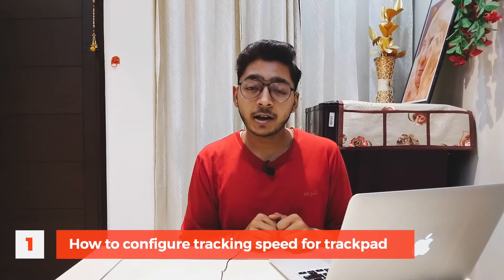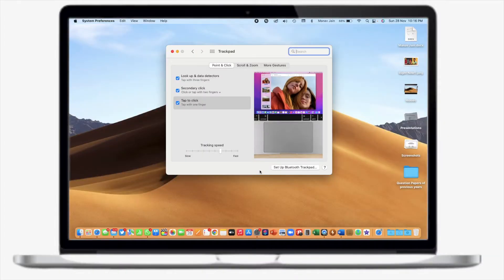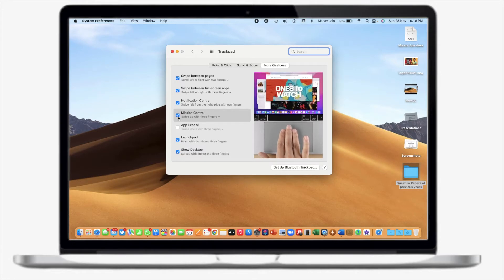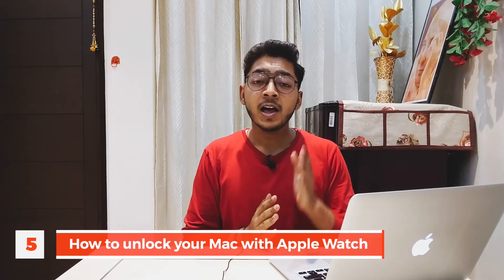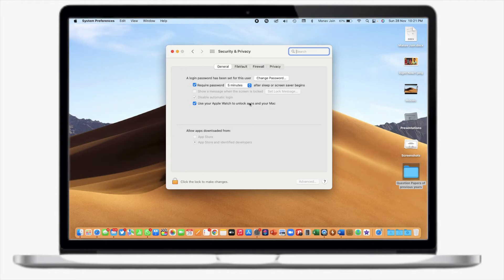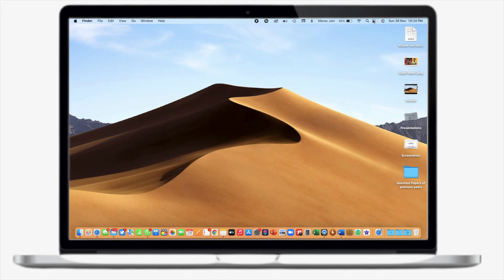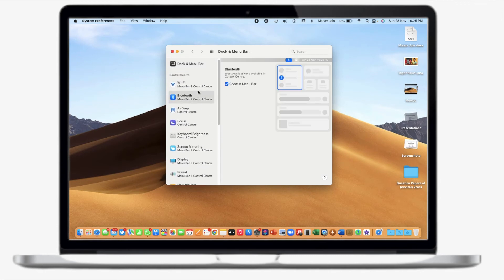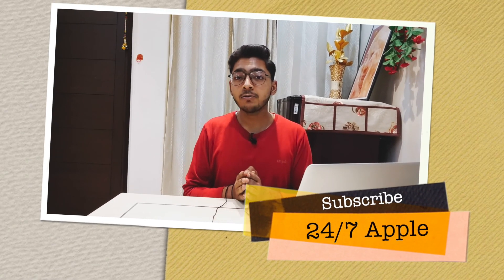macOS Tutorial For Beginners | macOS Tutorial 2021 | macOS Learning Tutorial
Hello guys, here is the second video of our brand new series "how to's", where I will be making a full course on how to use macOS, iOS, and iPadOS, to help you out guys to enter in Apple Ecosystem and to make you familiar with Apple amazing software for different platforms.

This is our New video on macOS, where I have discussed some of the exciting features to enable in the settings app on your mac Please support me guys, and subscribe to my channel and like this video, and will support each other to complete this series.
Time codes:
00:00- Intro to Topic
00:58- Intro of channel
01:07- Subscribe
01:52- Tip 1
03:12- Tip 2
04:12- Tip 3
05:15- Tip 4
06:19- Tip 5
07:32- Tip 6
08:55- Tip 7
10:10- Tip 8
11:00- Tip 9
11:55- Ending Of video
12:55- Outro
Best Buy Links for Macbook Air 2017